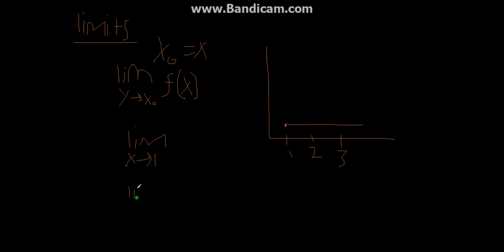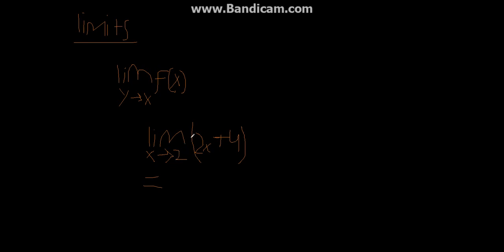Squidmath 101 - Limits